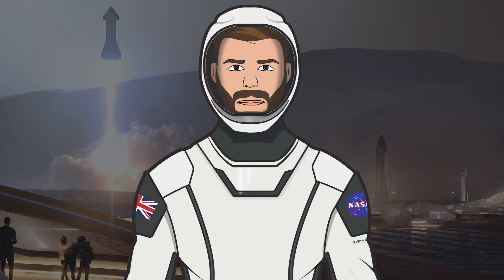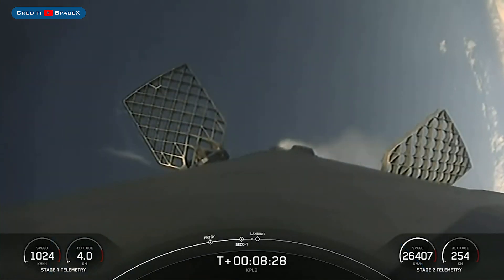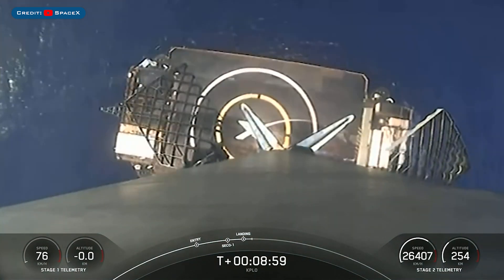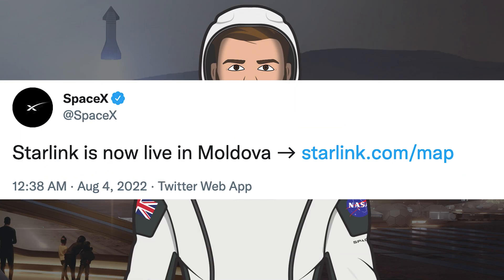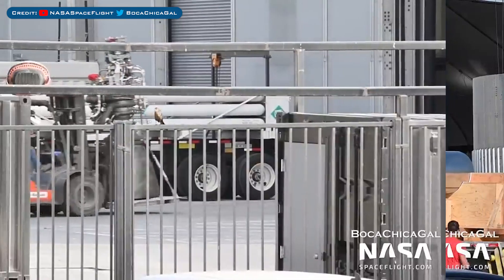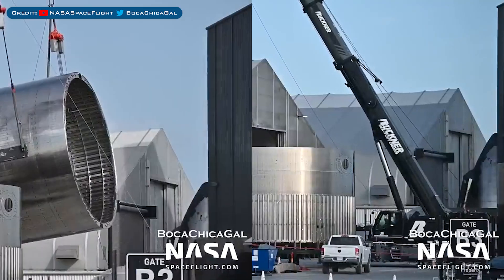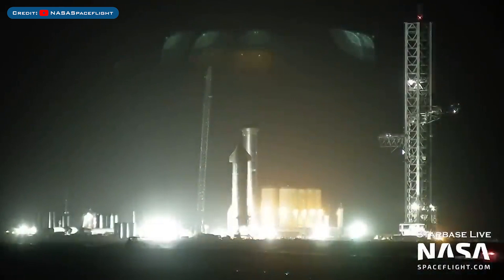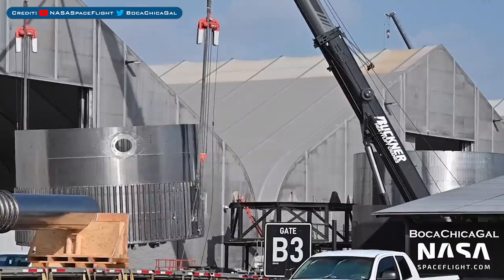SpaceX Starship Updates! Booster 7 Rolled Out Again for More Engine Testing! TheSpaceXShow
Welcome to the latest SpaceX Starship updates video from TheSpaceXFans. We have a bunch of launch and Starlink information to kick off this video for the standard SpaceX news. Over in Boca Chica, work continues on orbital infrastructure but there was an issue with the chopstick catching arms. There’s been Booster 7 Rolled Out Again for More Engine Testing! However, whilst B7 was being moved to the launch pad, the chopstick catching arms broke and leaked hydraulic fluid. There’s also work continuing on Starship 24, Starship 26 and Starship 28. Also in the production yard, work continues on Super Heavy Booster 8 and Super Heavy Booster 10. Sit back and enjoy!

Mary (BocaChicaGal) & NSF Robotic Camera. SpaceX Tests Water Deluge for Upcoming Static Fire | Starship Boca Chica. YouTube. NASASpaceflight. August 5, 2022.

Mary (BocaChicaGal) & NSF Robotic Camera. Chopsticks Break Down Before Lifting Booster 7 | SpaceX Boca Chica. YouTube. NASASpaceflight. August 6, 2022.